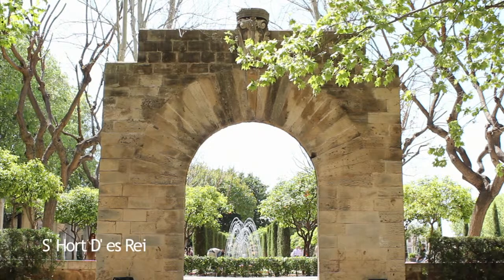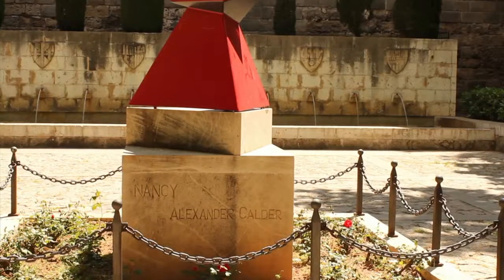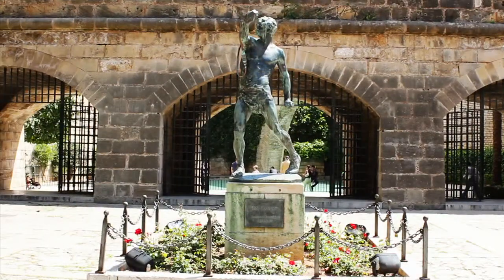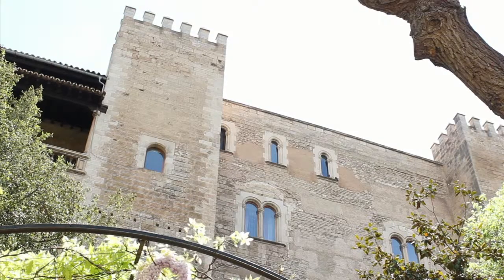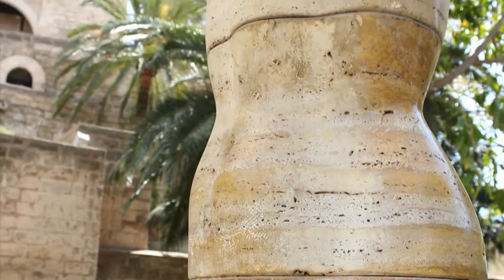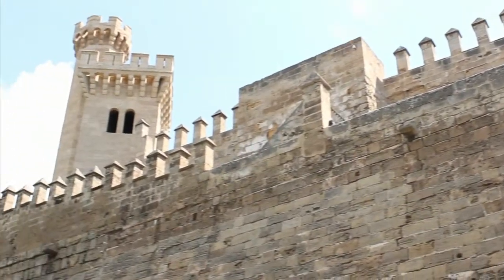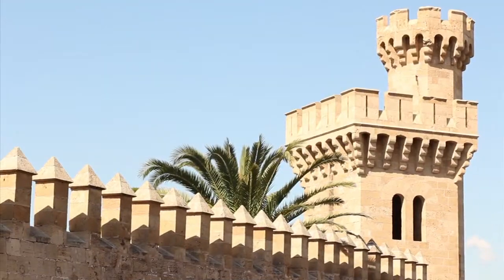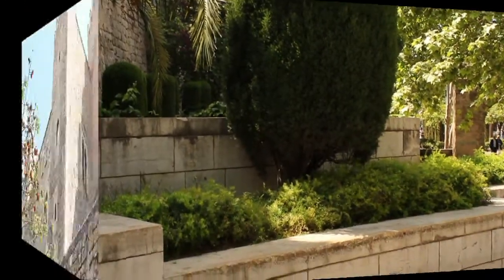Hort del Rei Eenglish version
Hort del Rei english version